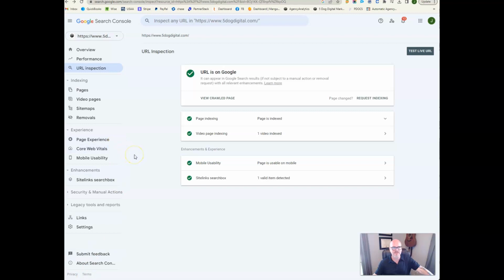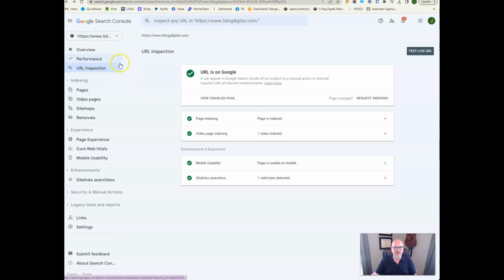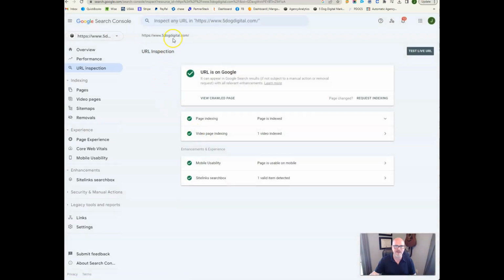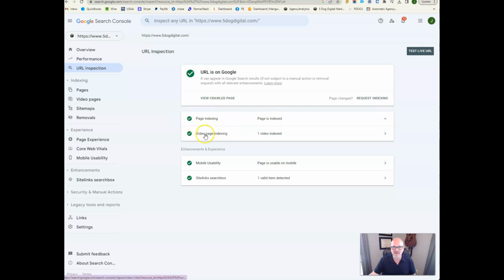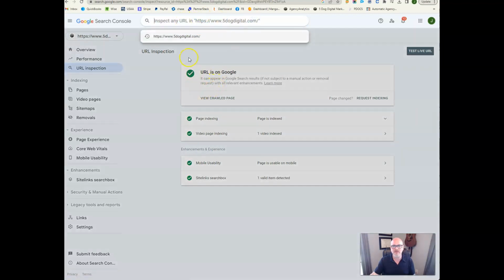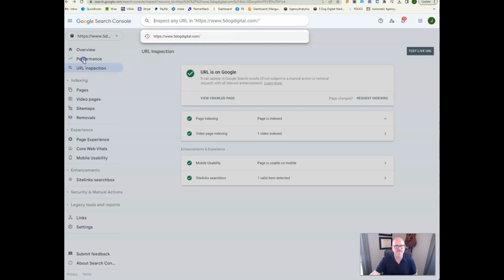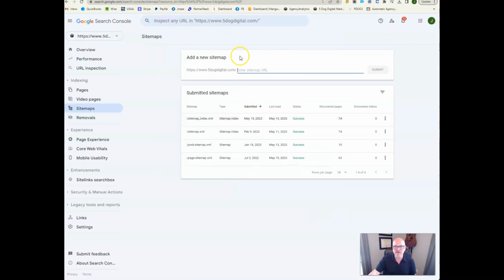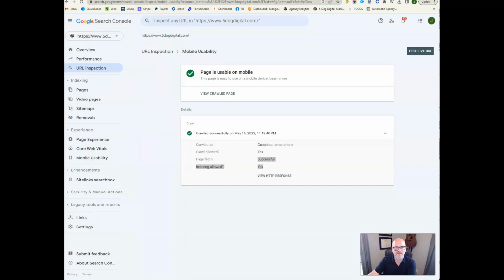Whats a web crawl and why its vital to your site traffic.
Uncover the world of website crawling in this enlightening YouTube video! Learn how automated processes fetch and index web pages, making them searchable. Discover different types of crawls, including site crawls and page crawls. Explore various types of crawlers used by search engines, their methods, and how they ensure up-to-date content. Find out common obstacles that may hinder crawlers and get practical tips for optimizing your website's accessibility. Enhance your site's visibility and improve search results with effective web crawling techniques. Watch now and unlock the secrets of efficient indexing and searching!